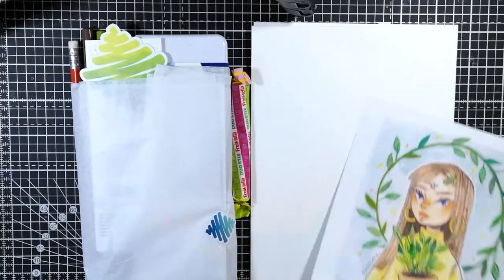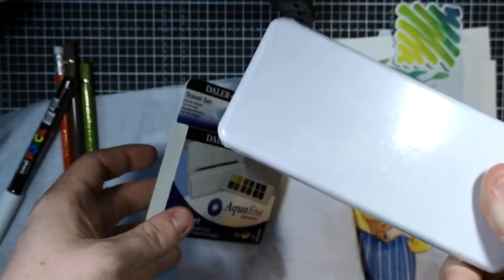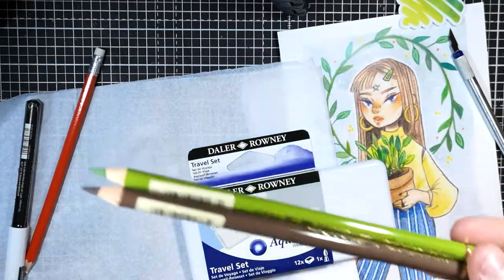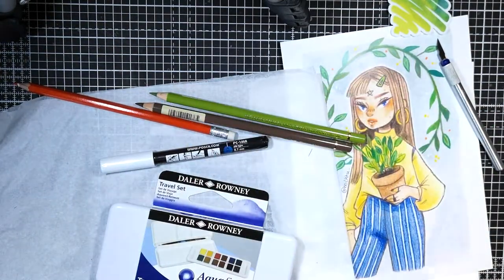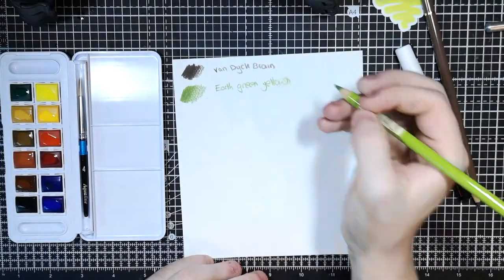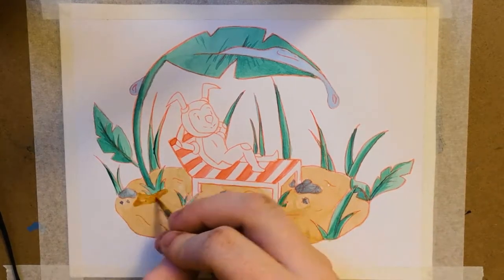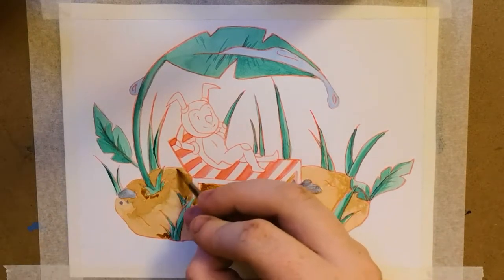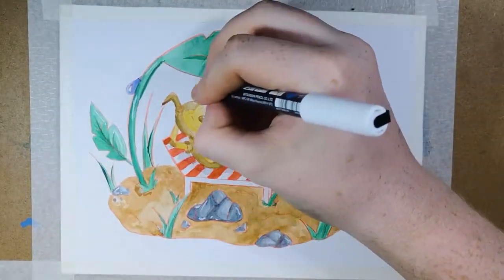ScrawlrBox June 2019 - Summer Flourish (Not my best work)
Hi Guys!
I have to apologise just for the overall quality of this video - it is definitely not my best and definitely made me realize I shouldn't be working on videos when moving. Hopefully, my next video will be a lot better! I wasn't going to post this about this because of the quality of the video but the perfectionist in me can't let it go.